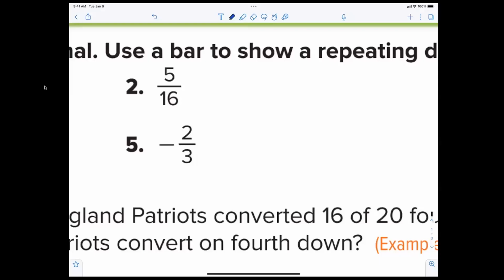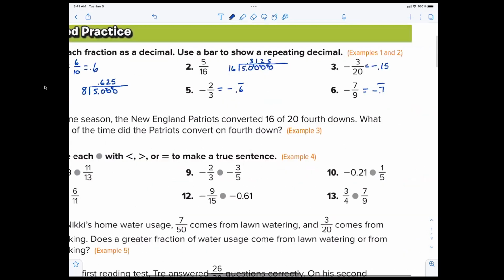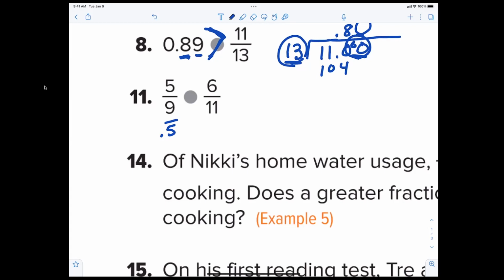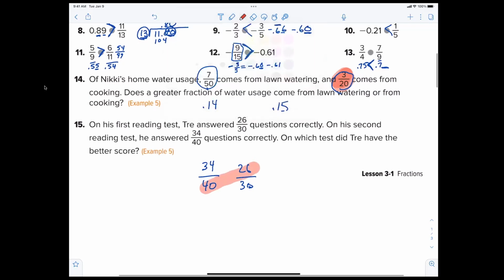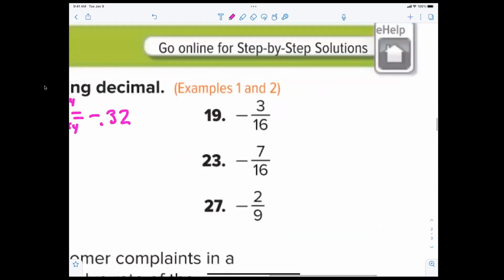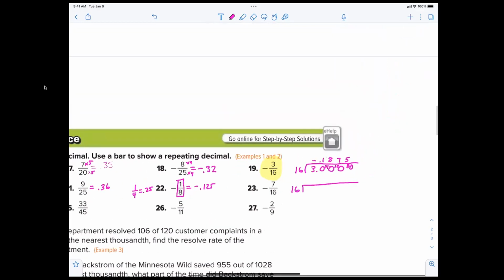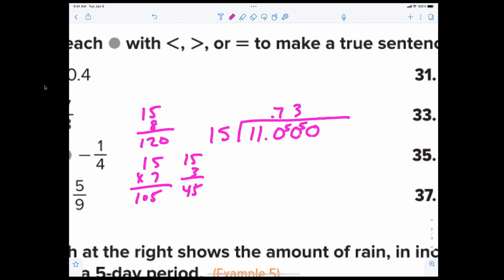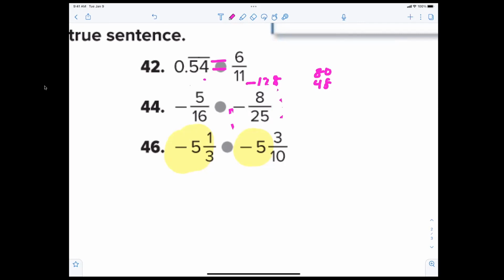Pre-Algebra Section 3-1 explained